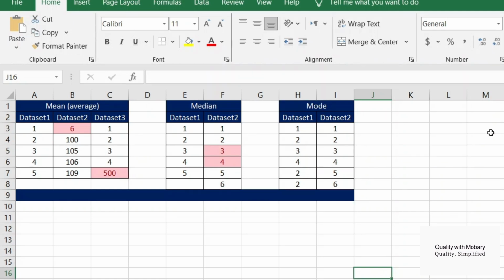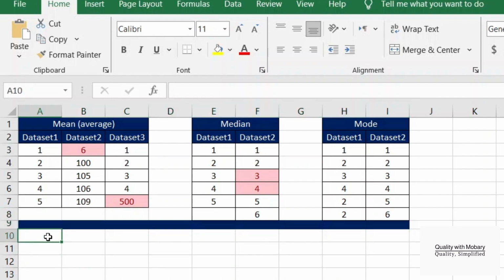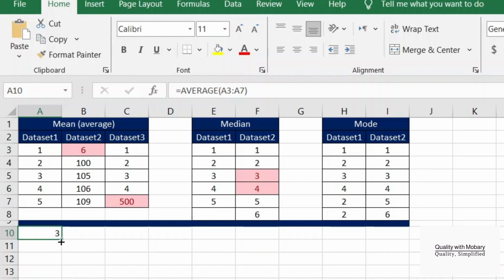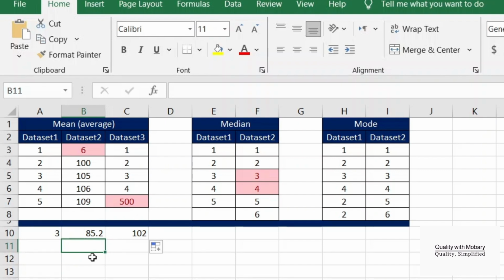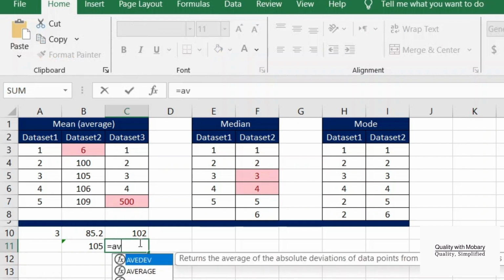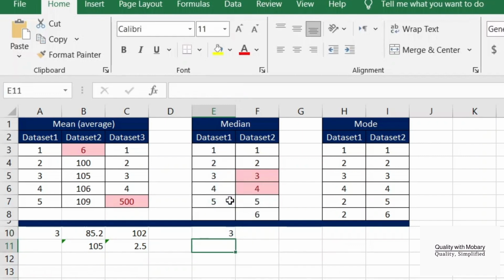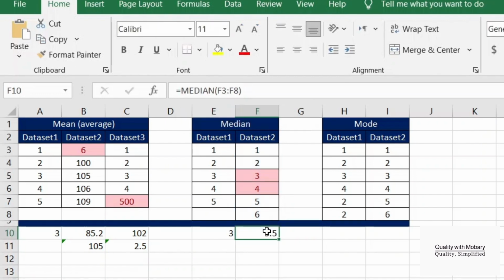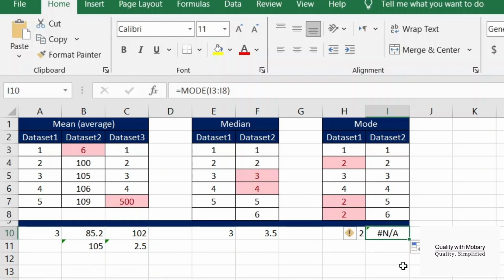How to calculate Mean, Median, Mode in Excel (Super Easy!)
Mean, Median, Mode: A Complete Guide with Excel Tutorial.

Want to master mean, median, and mode? This comprehensive tutorial will teach you everything you need to know, including how outliers affect the mean and how to use Excel for easy calculations.

In this video, you'll learn:
    -Step-by-step calculations for each measure.
    -The impact of outliers on the mean.
    -How to use Excel formulas to calculate mean, median, and mode.
    -Tips for selecting the correct data range in Excel.

Whether you're a student, professional, or simply curious about data analysis, this video will provide you with the knowledge and skills to confidently work with these statistical measures. Let's get started!

Don't forget to:
-Share with anyone who could benefit from this information.